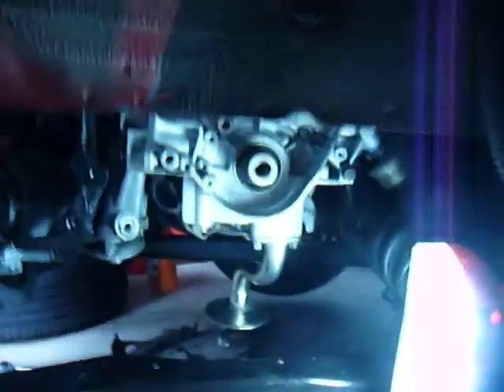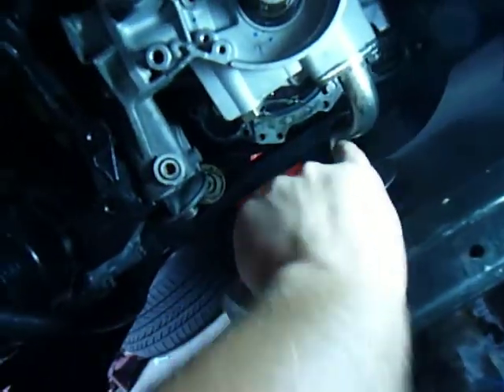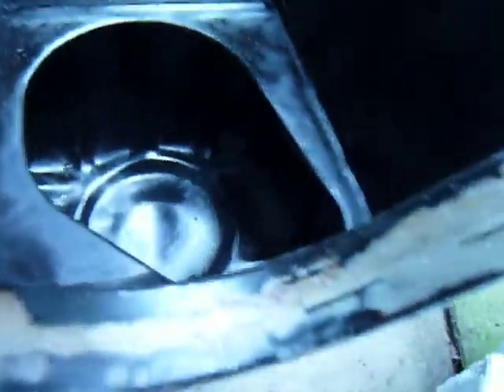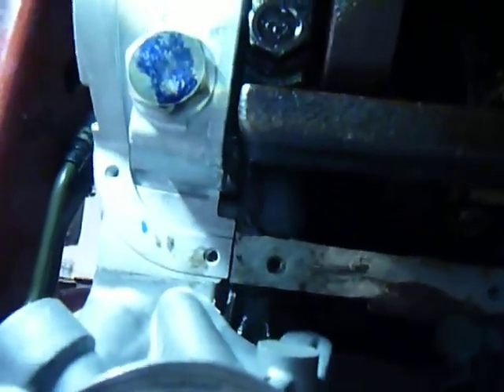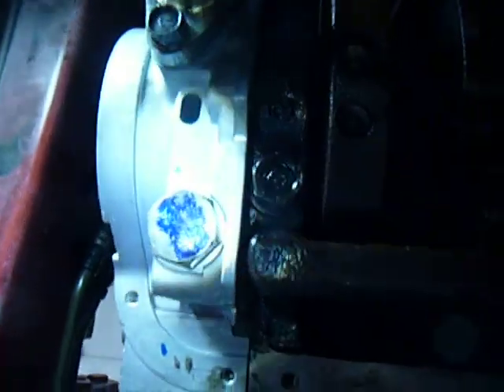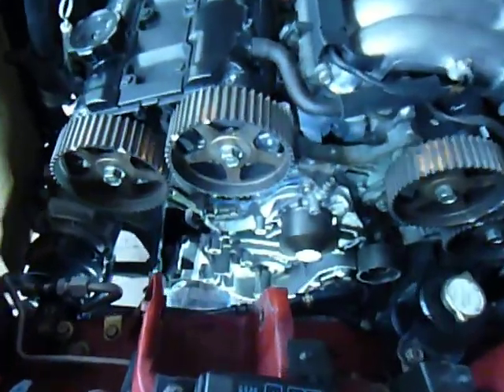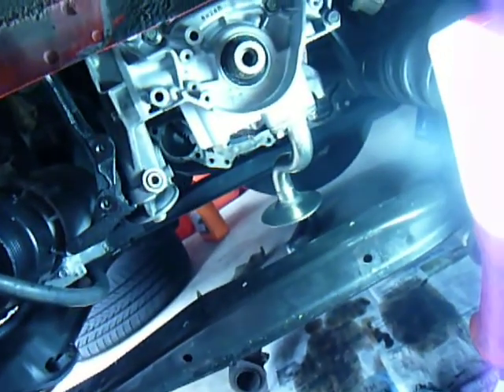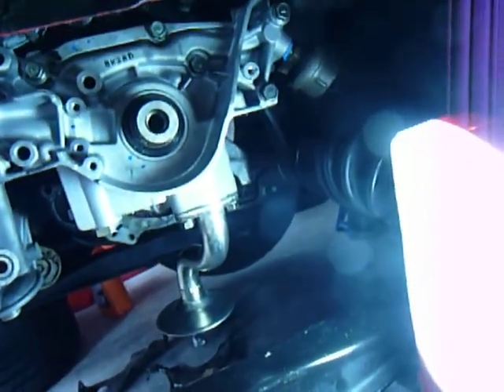Club3g: 6G72 DOHC 3000GT no oil pressure and oil pump install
On older 6G72 engines with little or no oil pressure the oil pump will have to be changed.